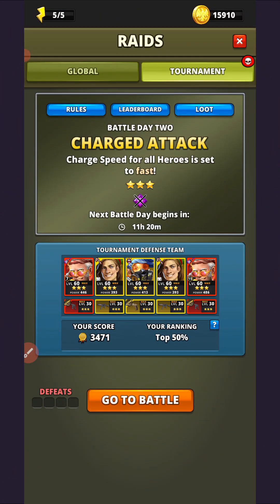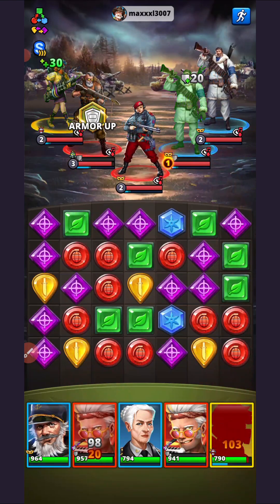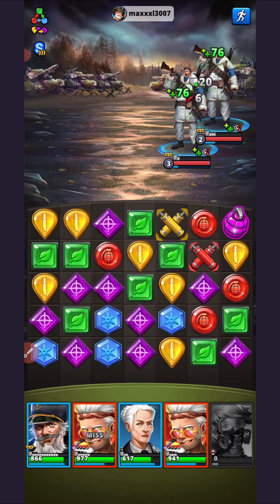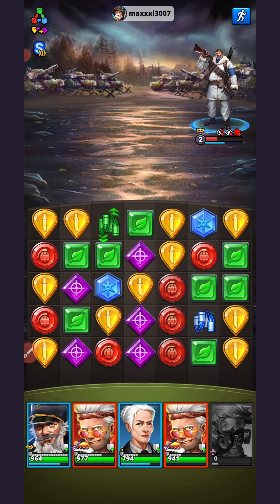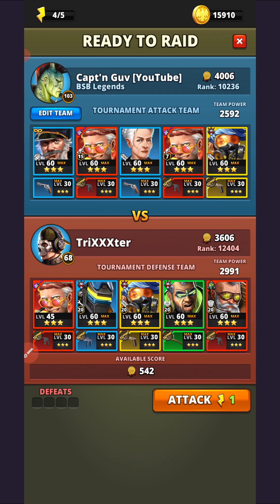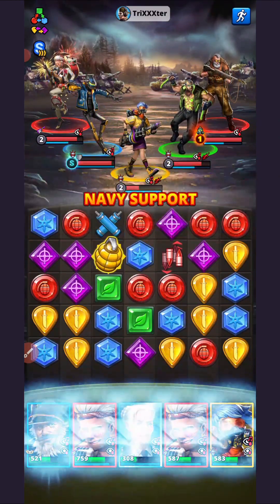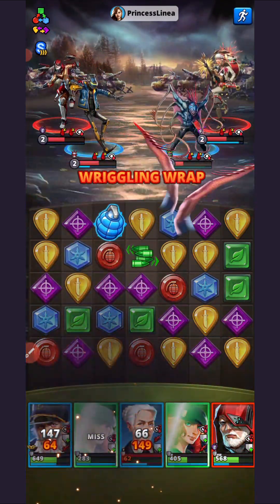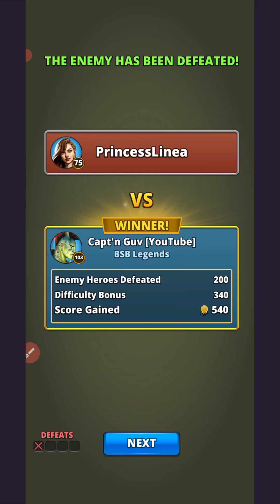Day 2 -- 3* Charged Attack, No Purple Raid Tournament (12/03/2024)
Day 2 Raid Tournament Battles
12 March, 2024

Rule: Charged Attack
Rarity: Rare (3*)
Element: No Purple

Defence Team:
Pumpernickel || 15 Emblems|| K96 Kubic (Poison)
Tannenbaum || 0 Emblems || SWAT WP5 (Speed)
CMYK || 0 Emblems || ALP 19 Pinacle (HoT)
Pumpernickel || 7 Emblems || K96 Kubic (Poison)

Links

Video Details

Series: Puzzle Combat Raid Tournaments
Title: 3* Charged Attack, No Purple - Day 2 Battles
Upload Date: 14 March, 2024
Game: Puzzle Combat